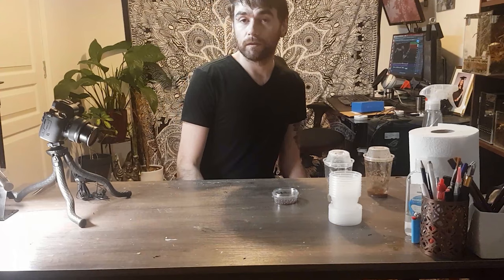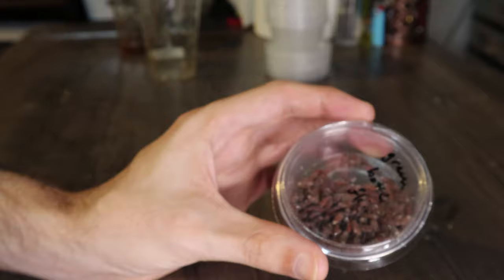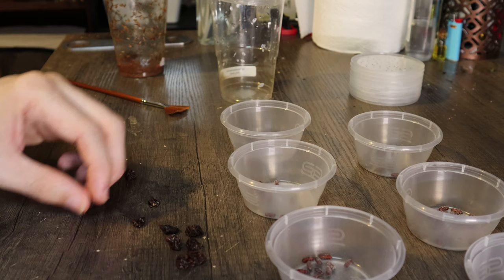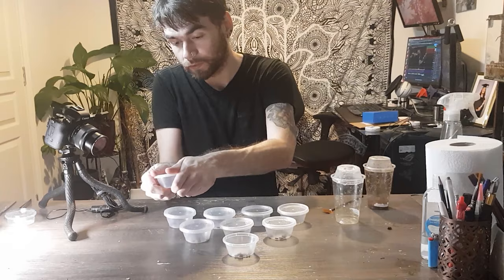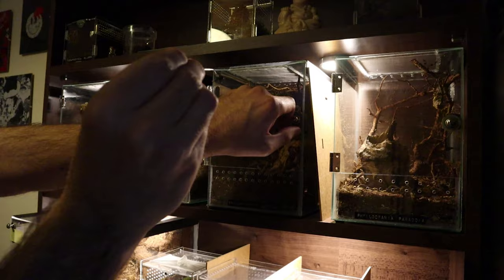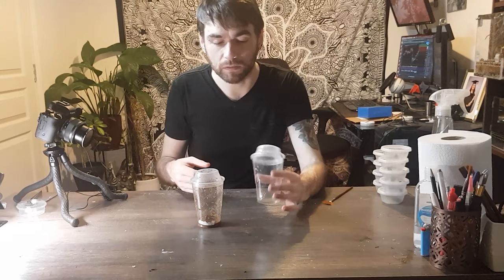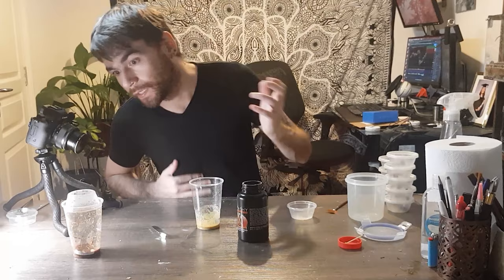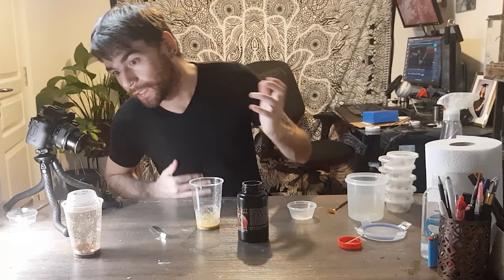Feeder flies - top tips! [HUSBANDRY]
This video explores some ideas and tips around how to manage your feeder fly insects. This is for house flies or blue/greenbottles used for feeding inverts such as tarantulas or praying mantis